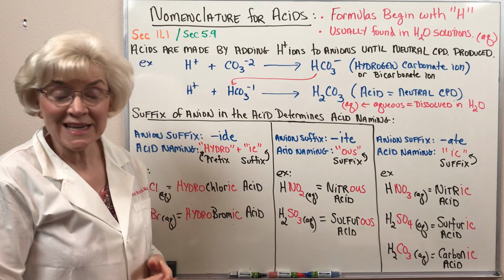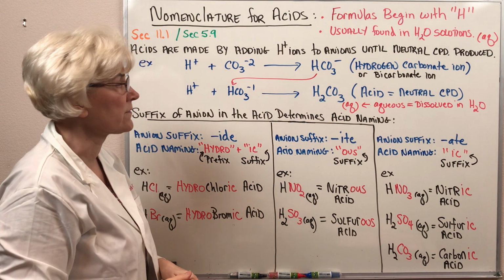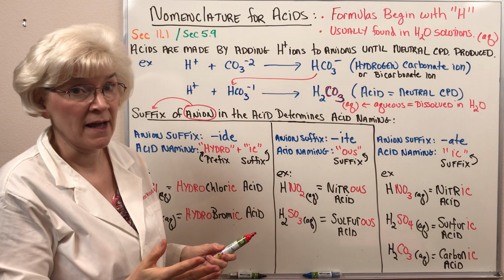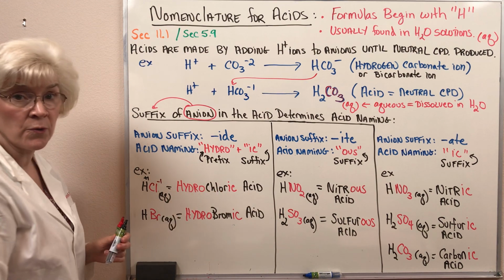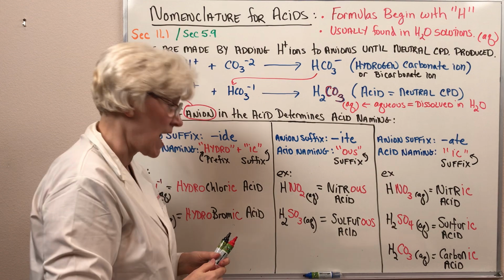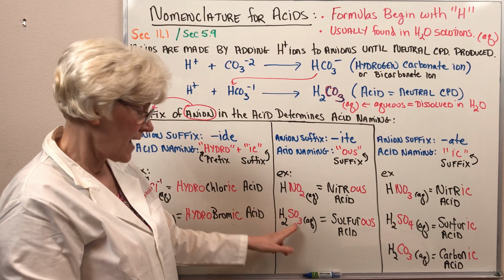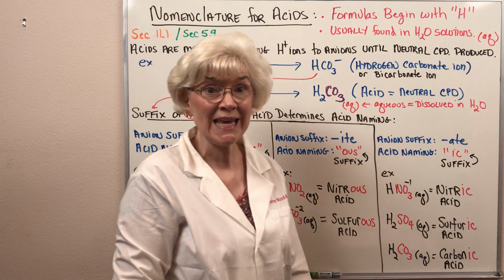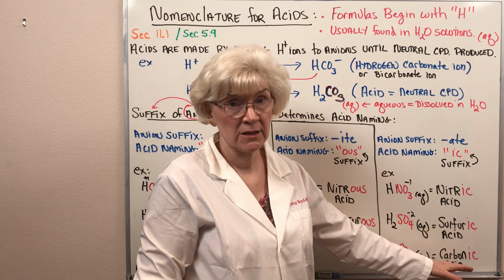021 Acids Nomenclature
Description of how to name Acid molecules (Acid Nomenclature).  Examples of naming acids discussed.